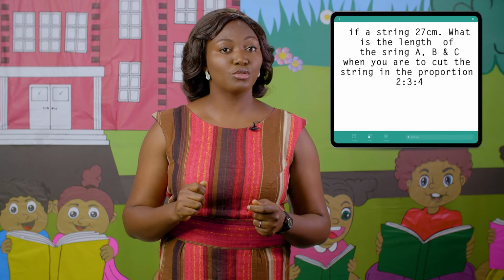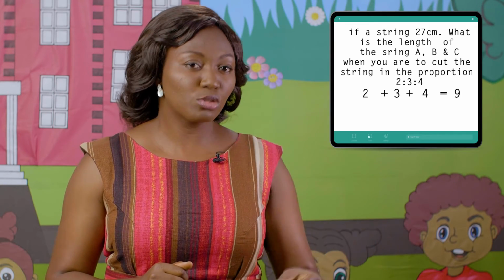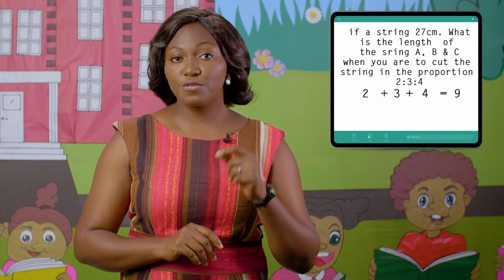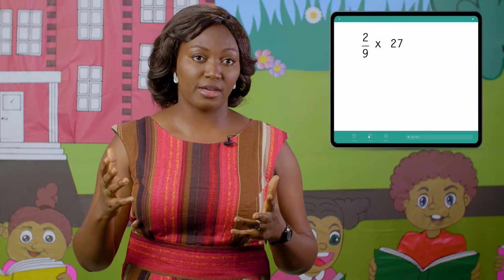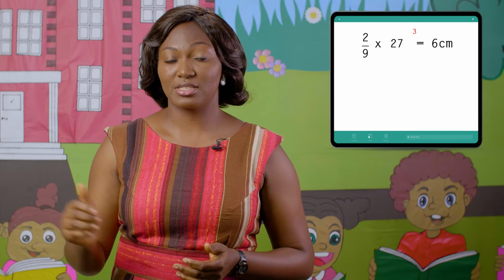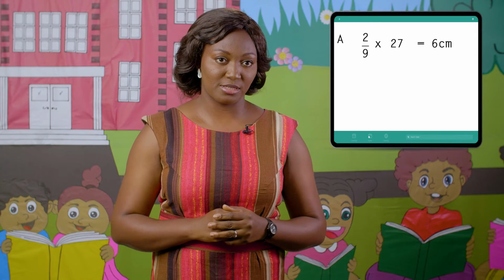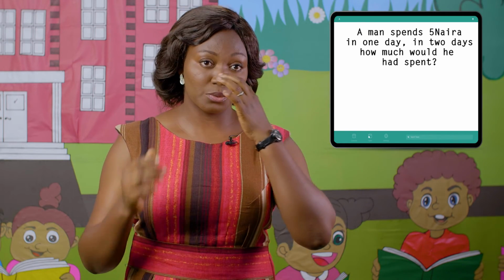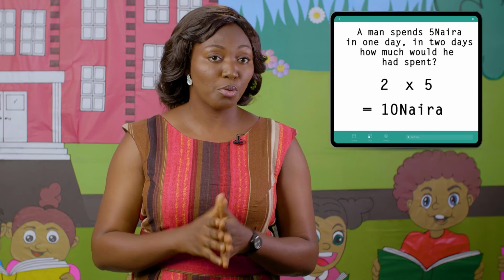Primary Maths Tutorial: Understanding Proportions in Year 5 Numeracy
In this primary maths tutorial, we'll be exploring the concept of proportions in Year 5 numeracy. Designed for parents of primary school children, this video provides clear explanations and examples to help learners understand what proportions are and how they work. We'll cover topics such as how to write and simplify ratios, how to use proportions to solve problems, and how to apply these concepts in real-life scenarios. Whether your child needs extra support with maths homework or you're simply looking to reinforce their numeracy skills at home, this video is perfect for you.